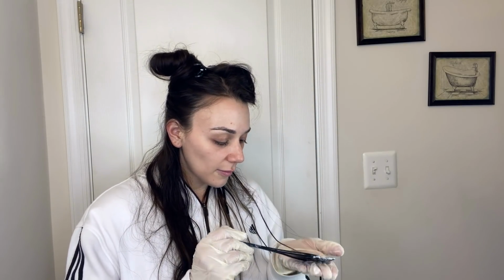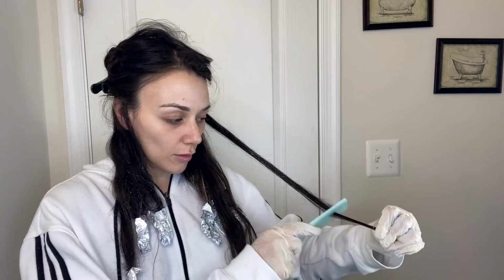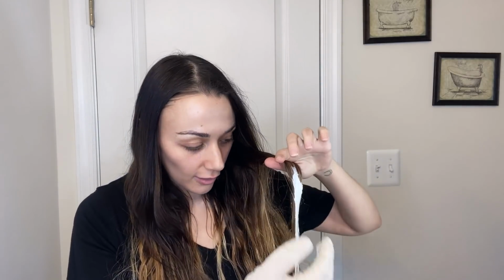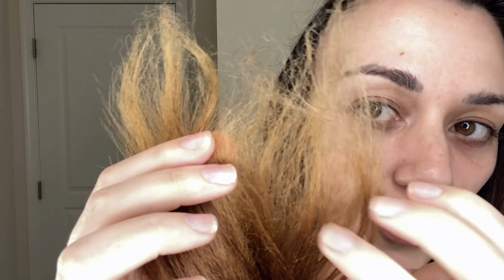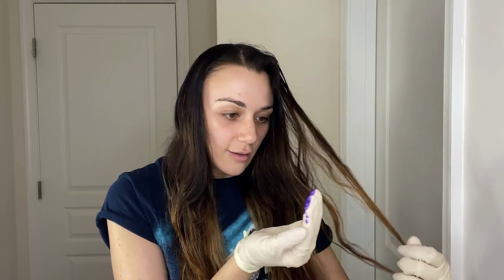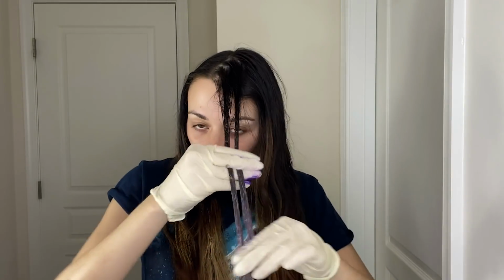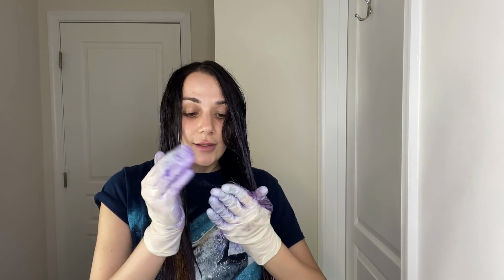bleaching my hair and dyeing it purple....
soooo sorry to my hair for putting it through this trauma.. hope you're all staying safe!